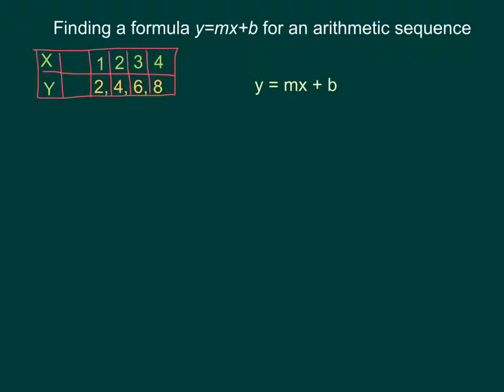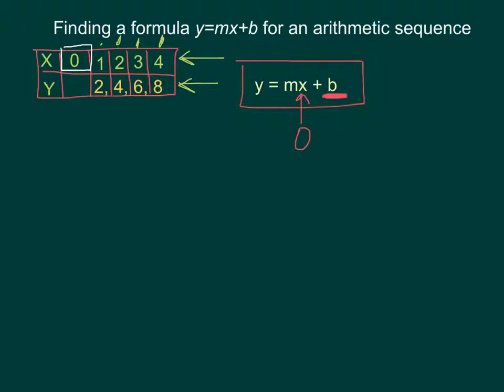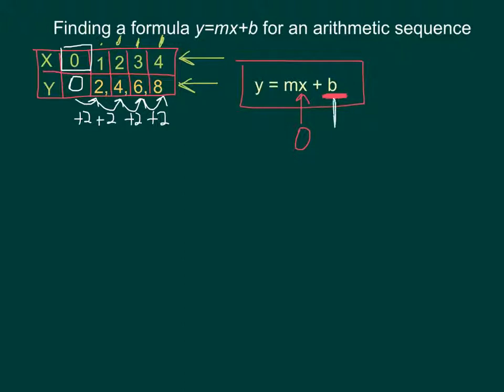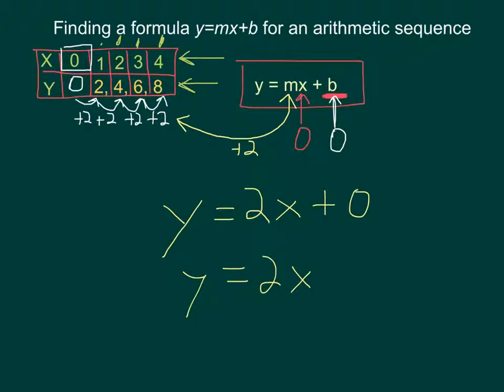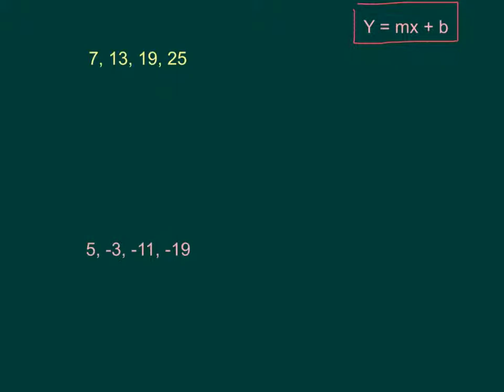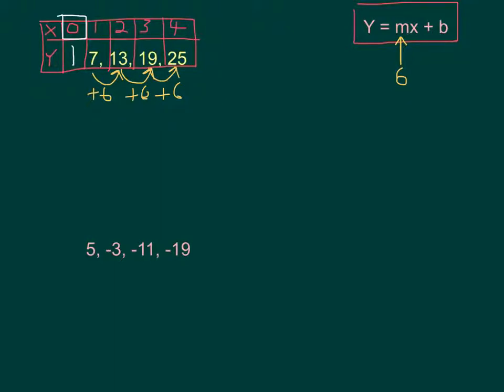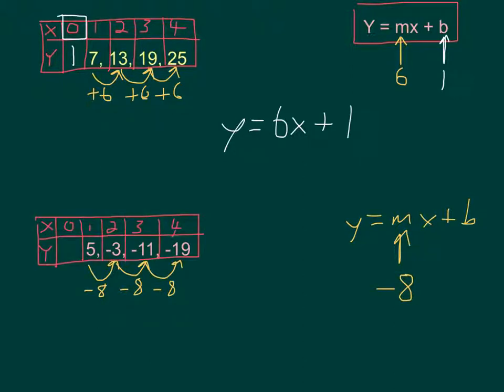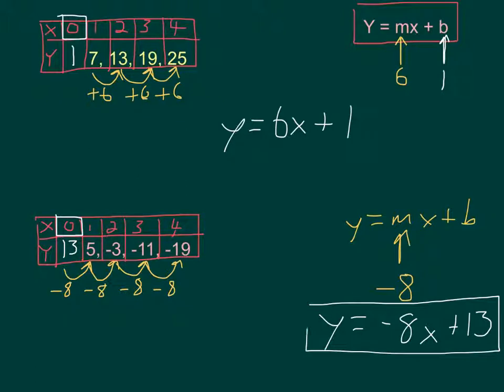formula from arithmetic sequence